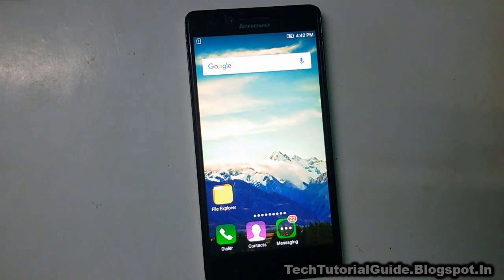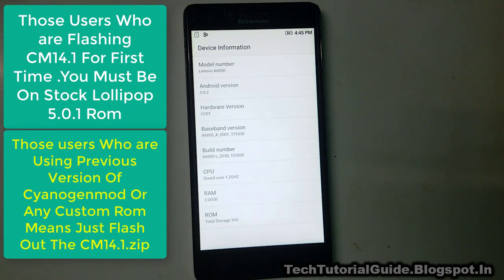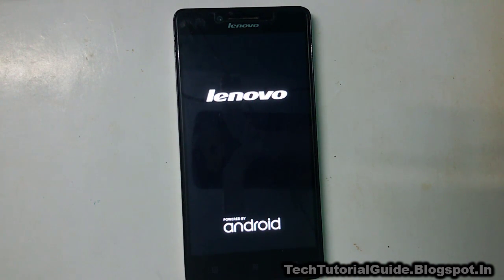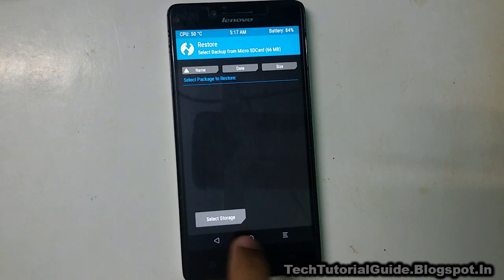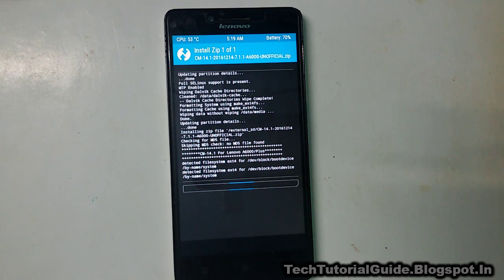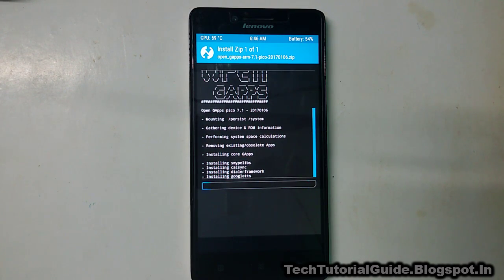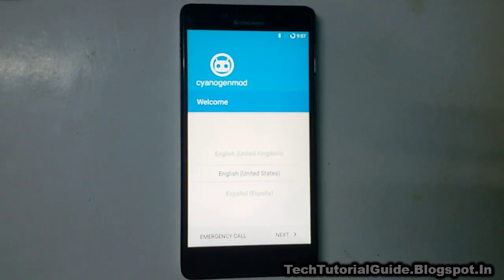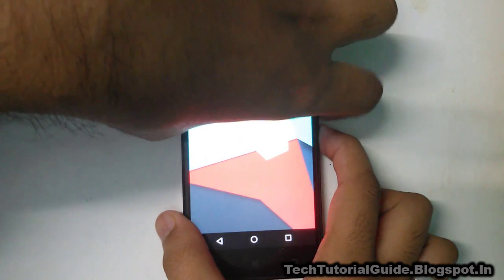How To Install Upgrade Lenovo A6000/A6000 Plus To Android Nougat 7.1.1 [CM14.1]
[Stable,Dual Sim Working,Wifi,Bluetooth, LTE Support, Jio 4G Support]

How To Install Upgrade Lenovo A6000/A6000 Plus To Android Nougat 7.1.1 [CM14.1] | 2017

Hi ! Folks ! In this Video as i have shown easy way To Upgrade your Lenovo a6000/plus to Android Nougat 7.1.1 based on CM14.1..

This Rom Would be completely Stable and everything is working perfect [No BUGS].You Can use this Rom as Daily Driver.

Warning :
Installing Custom Roms Or Custom Recovery may voids Your device warranty . We are not responsible for any damages.Proceed with your own risk.

TechTutorialguide